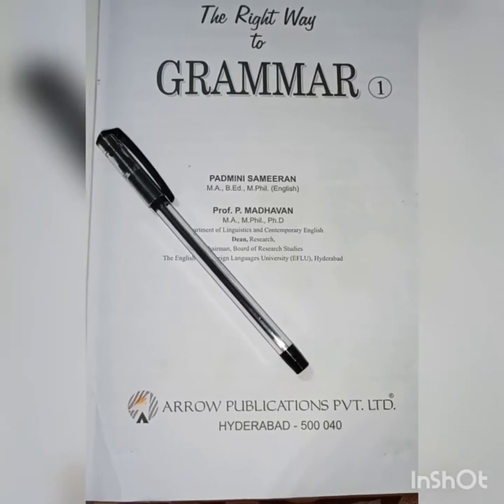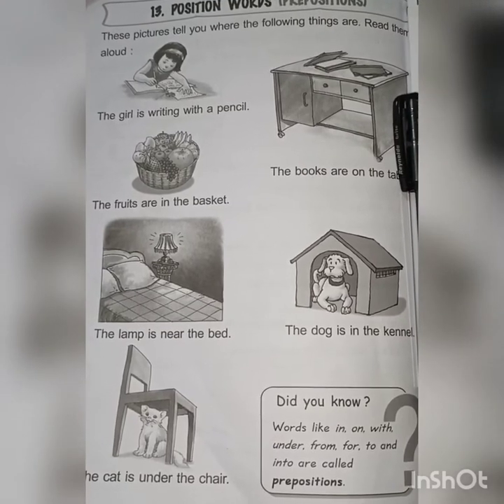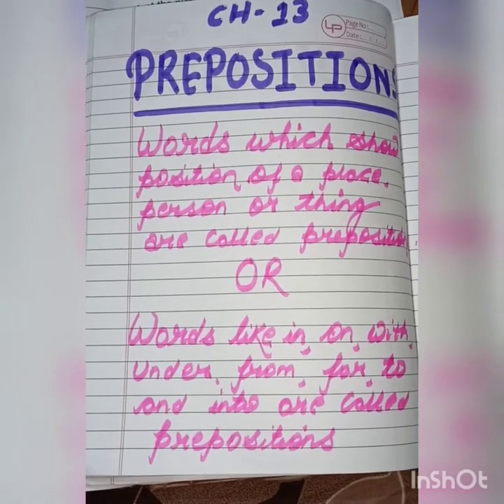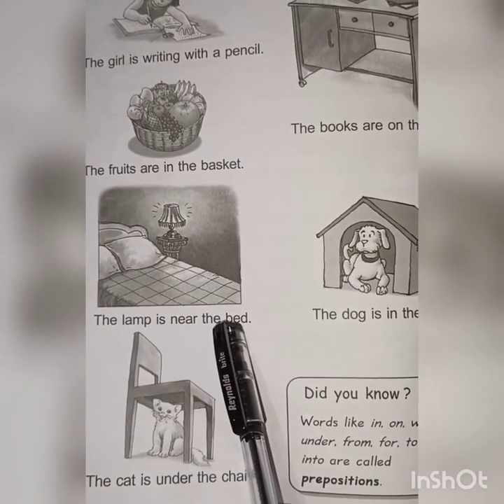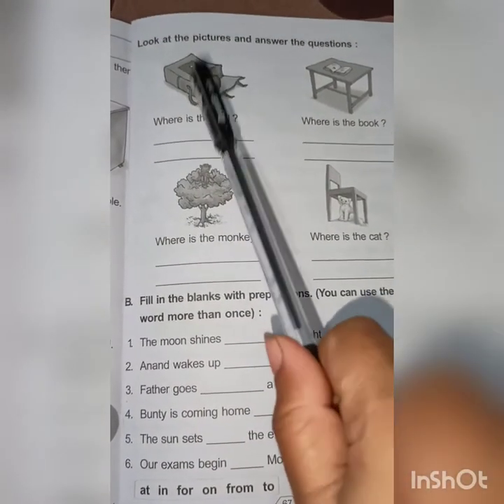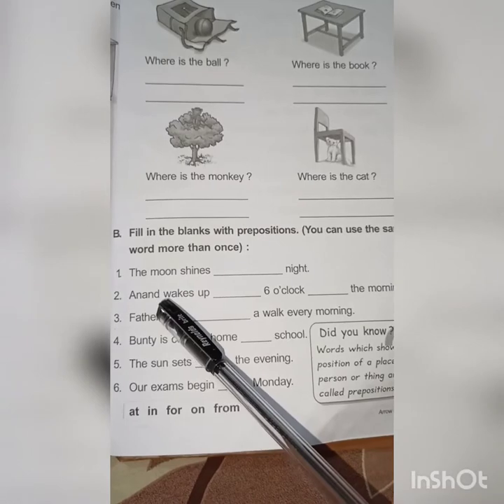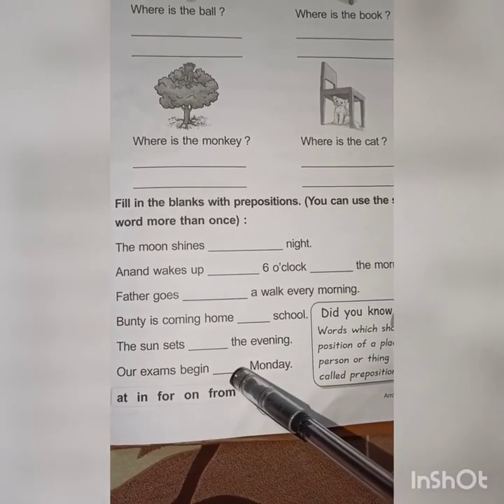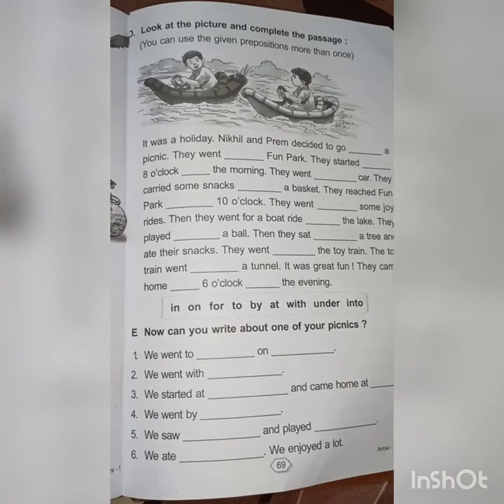Class 1 English Grammar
y2mate.com - class 1 sub English grammar_1080p.mp4